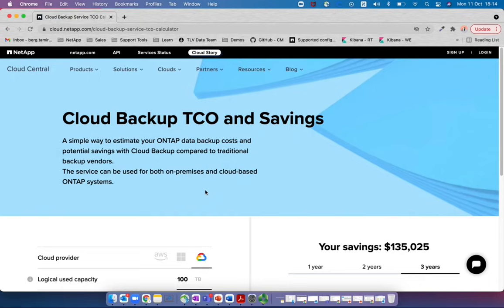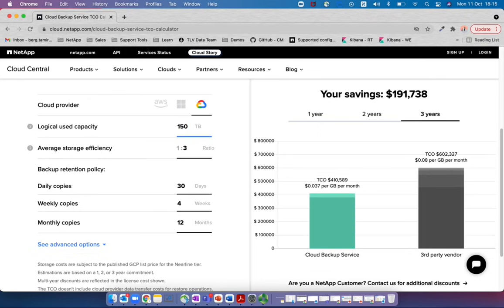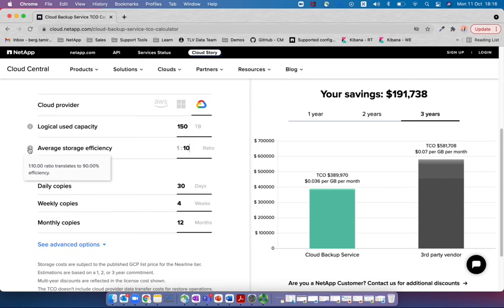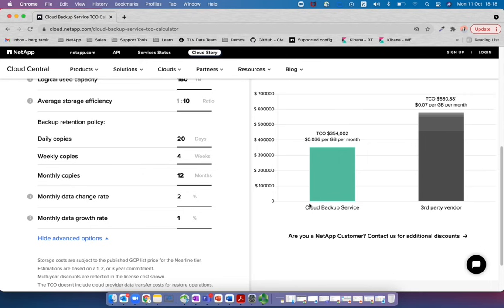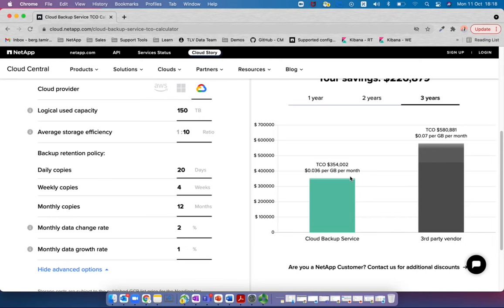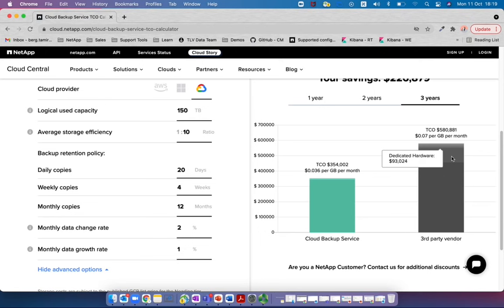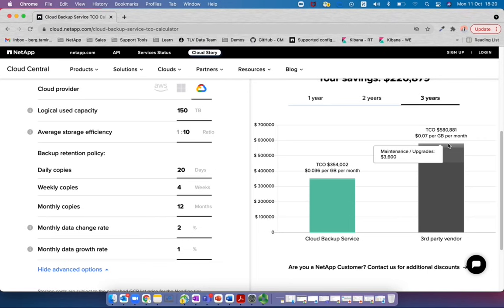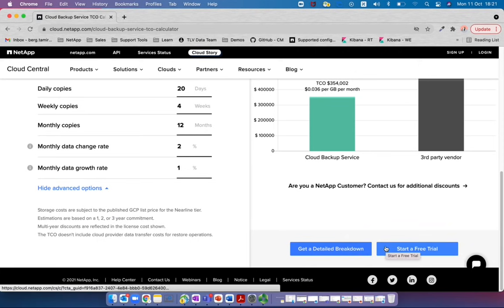NetApp Cloud Backup TCO calculator - Demo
Discover a tool that shows you the entire TCO of using Cloud Backup Service versus relying on third-party vendors. The tool also provides the total amount you save with Cloud Backup Service to back up your NetApp® ONTAP® data in the cloud.